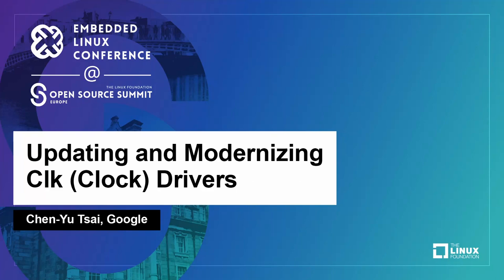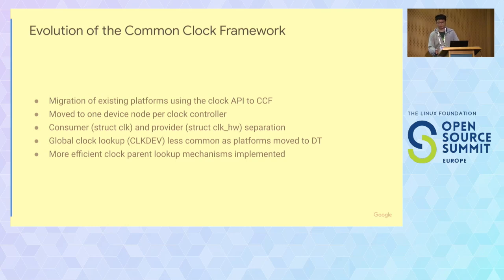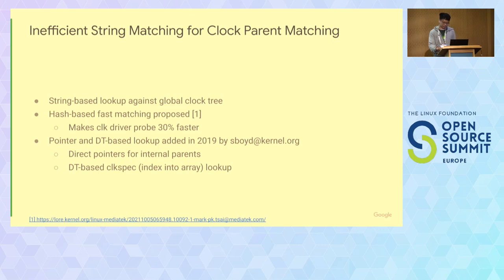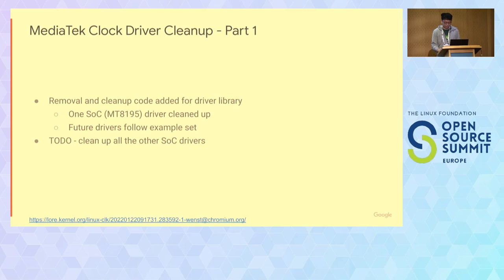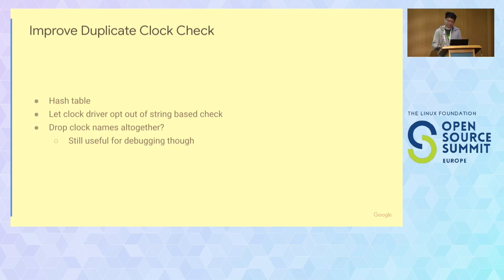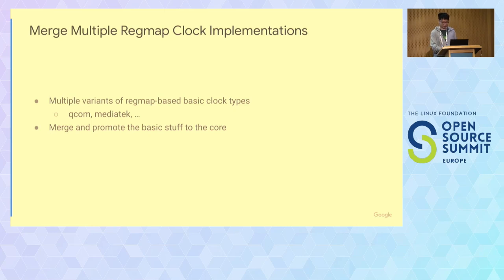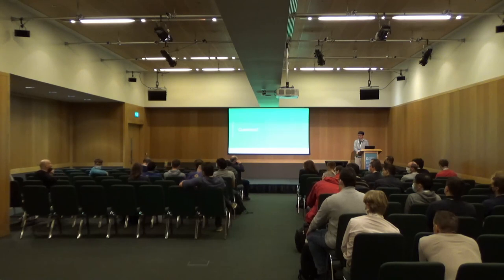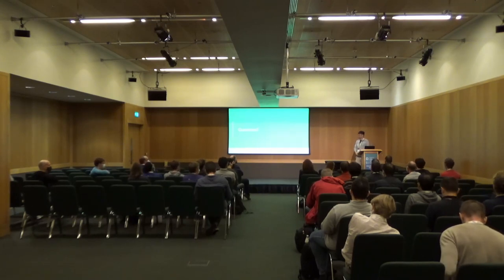Updating and Modernizing Clk (Clock) Drivers - Chen-Yu Tsai, Google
The Common Clock Framework (CCF) has grown much since its inception from the Clock API. However, clock drivers tend to not get many updates after they are merged, so it's no mystery that many have been stuck with old APIs and design patterns. Modern clock drivers should be proper platform drivers, unless early clock initialization for timers is required. They should utilize the "struct clk_hw" based clock provider API, which gives proper separation between provider and consumer APIs, and provides facilities to reference clocks through pointers instead of global clock names. And they should have proper resource management and error handling, even though a failed clock driver likely means the system is unusable. This is an account of modernizing one such collection of drivers.